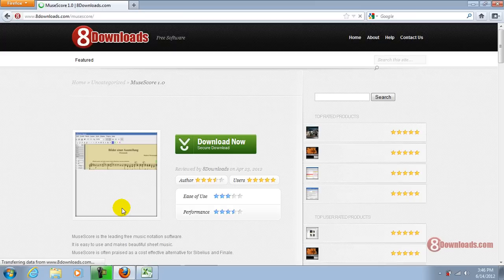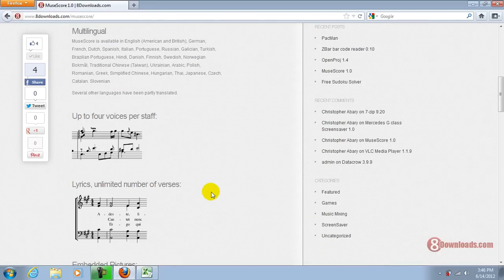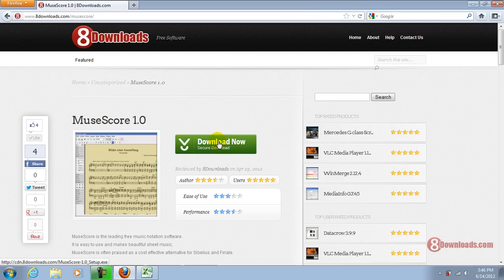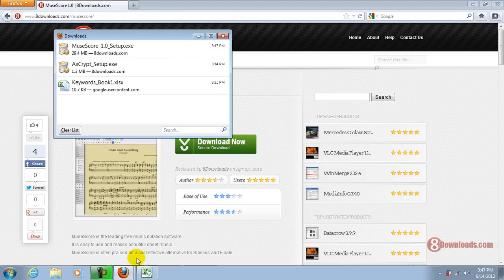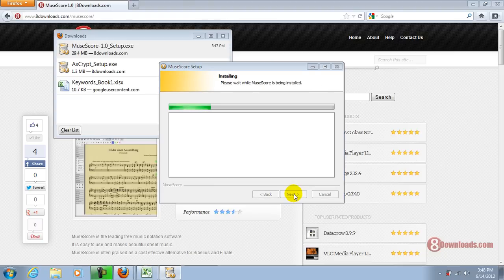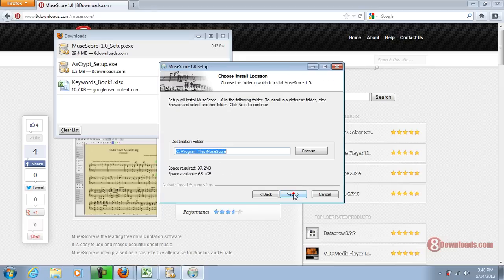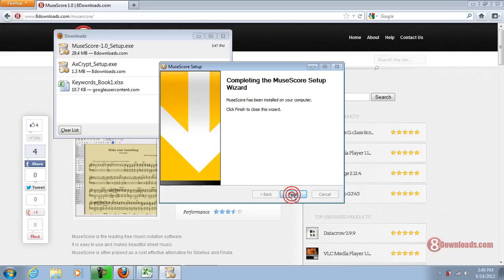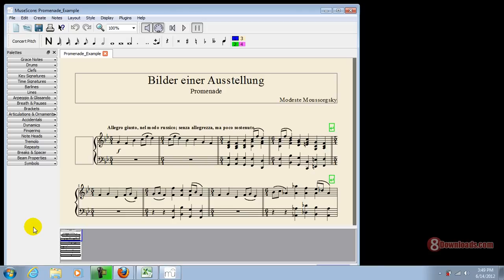Downloading and installing MuseScore on your Windows PC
Looking for a free music notation software? Creating a Music Sheet for your students will definitely help improving their musical skills, with MuseScore, you don't have to pay anymore for a music notation software.